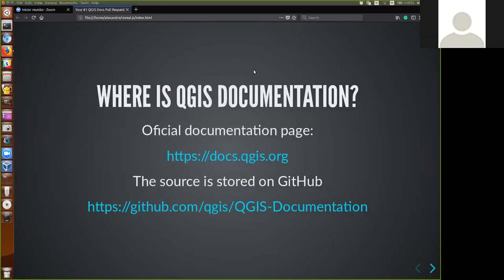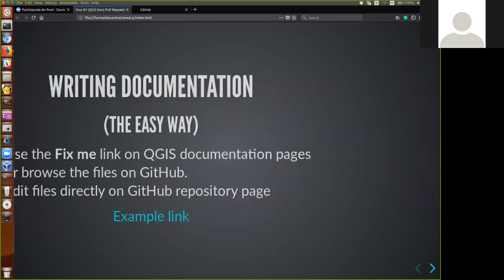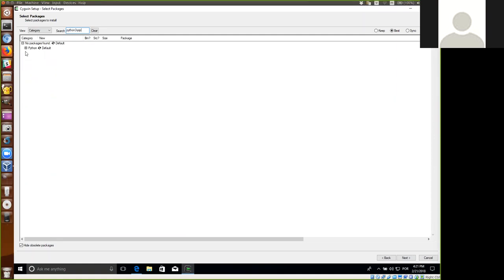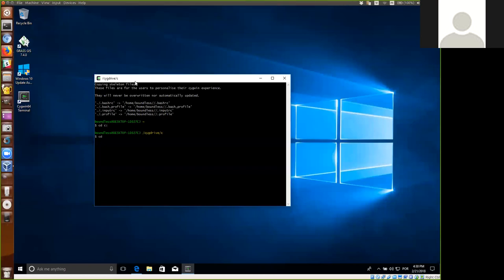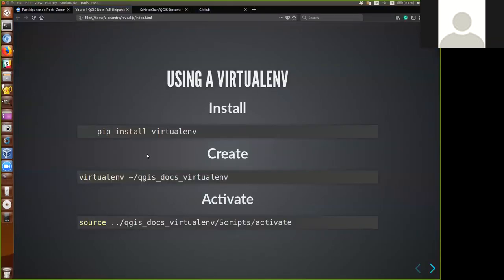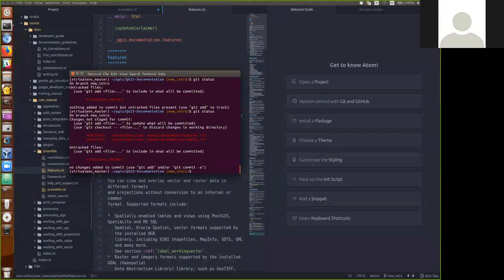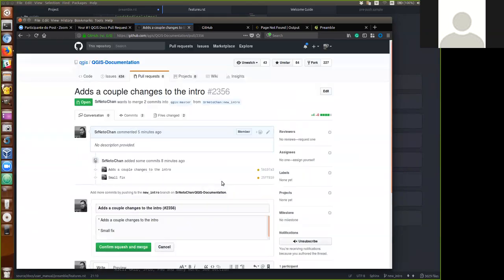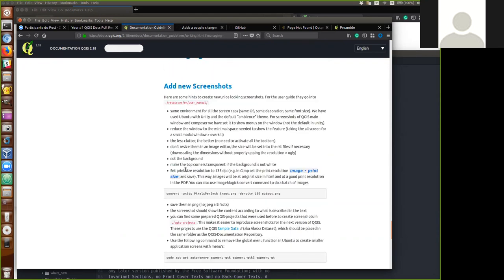QGIS Documentation Madeira Feb2018 Presentation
Presented by Alexandre Neto, this video is a walkthrough of the QGIS documentation process.